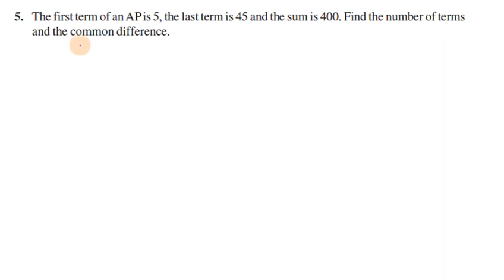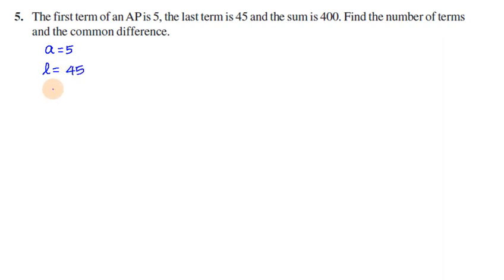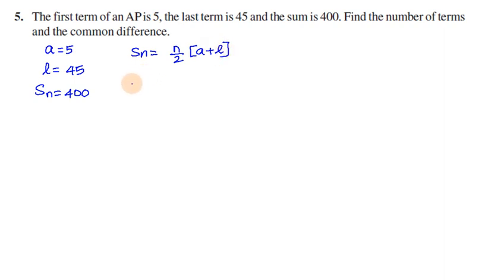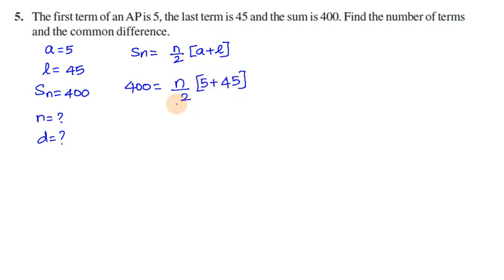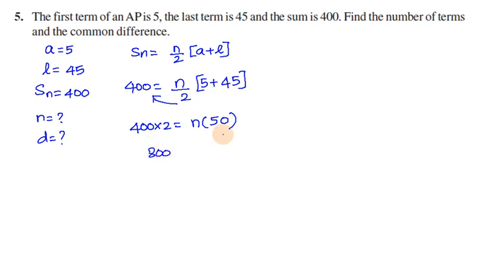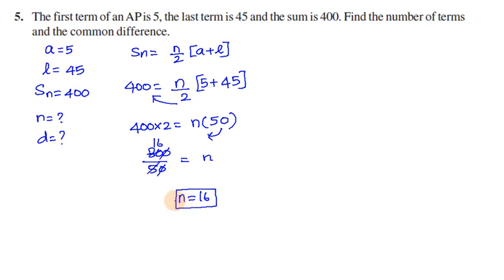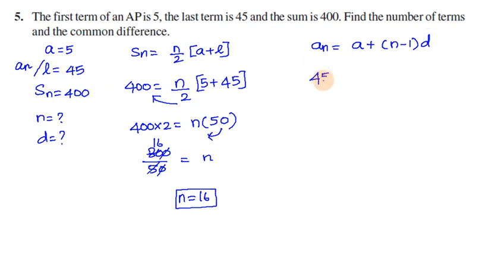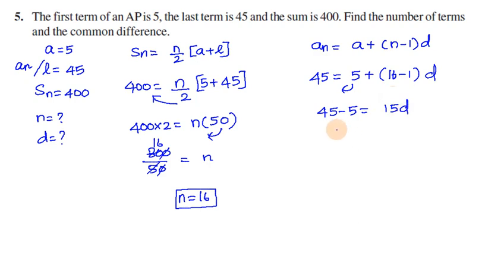Class 10 Maths in Tamil | Exercise 5.3 Q No 5 Chapter 5 Arithmetic Progressions in Tamil | CBSE